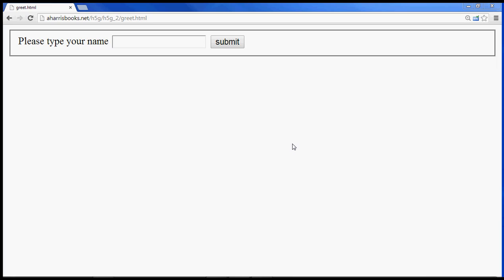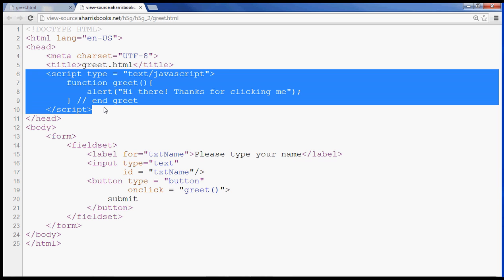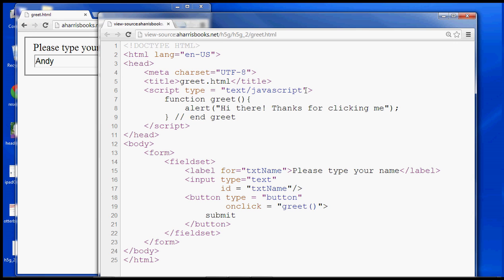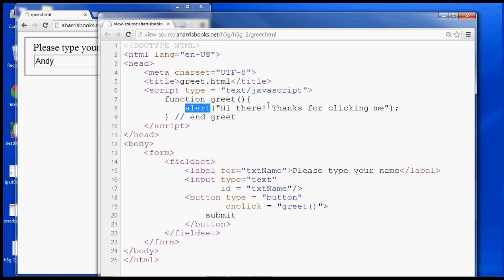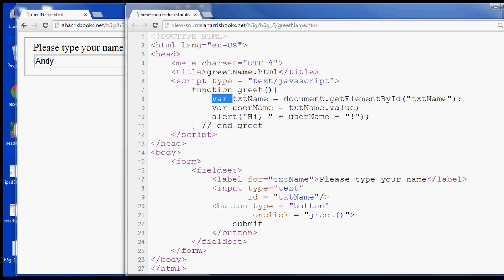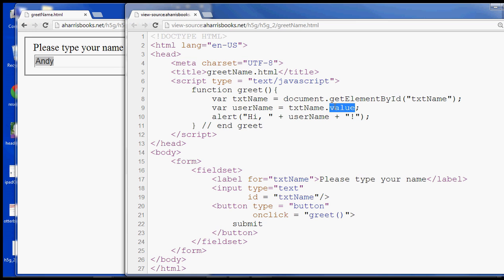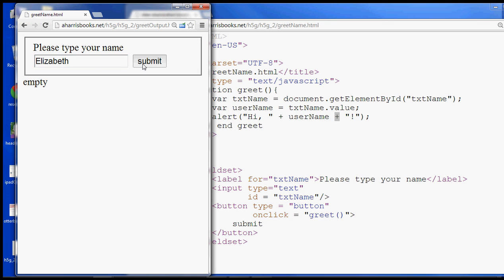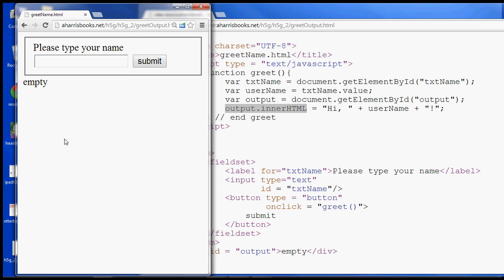HTML5 Simple Game Programming Preparation 9 Basic Input and Output